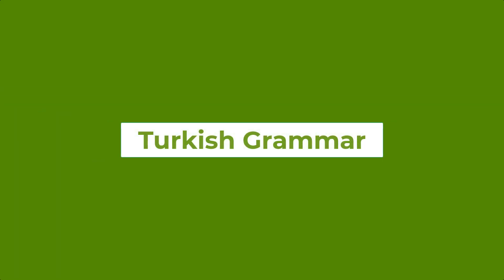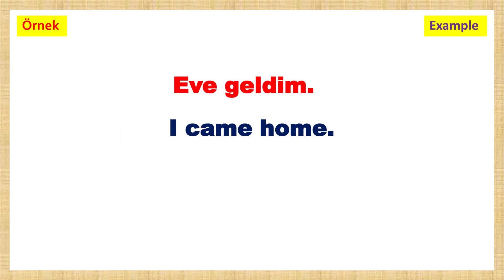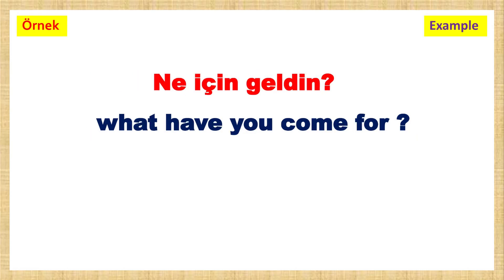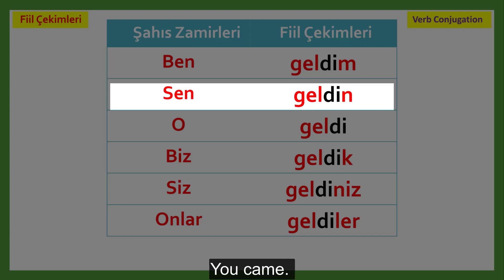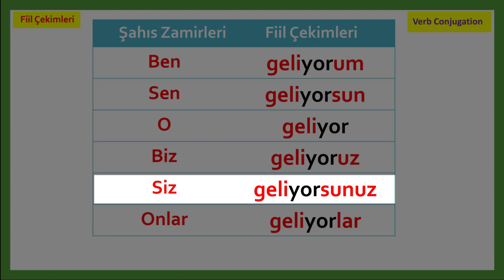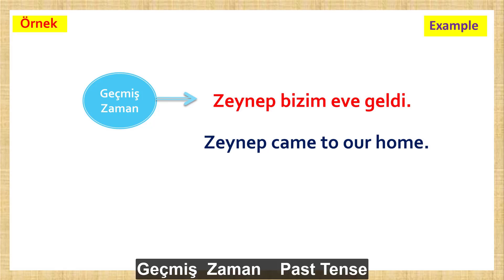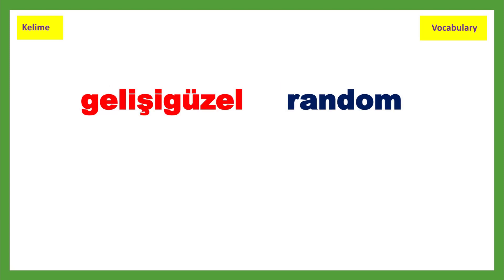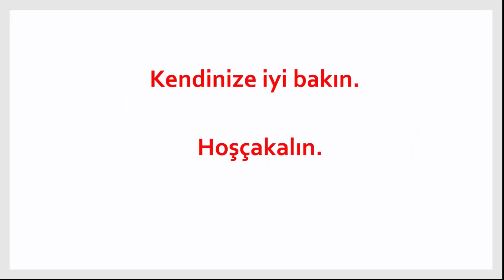Turkish Grammar: Learn the verb "COME" /verb conjugation / the tenses / related vocabularies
Welcome to our Turkish lesson,
In this lesson, you will learn how to pronounce the verb “come” in Turkish with its verb conjugation, the tenses, related vocabularies, and clear examples.

Chapters:
00:22    the verb “come”  “gelmek”
00:50   Phrases with “come”
02:43  Verb Conjugation
 Tenses
02:48  Past Tense
03:26  Present Continuous Tense
04:13  Future Tense
05:38  Vocabulary Exercise

This is one of the most important topics in Turkish.  Once you learn it well, there will be a great improvement in your Turkish.

Please feel free to let us know your ideas about our lessons.

Enjoy learning.
İyi Seyirler,
Veysel Celik